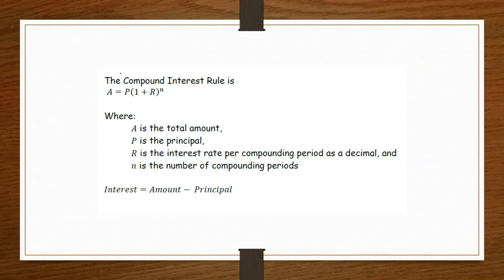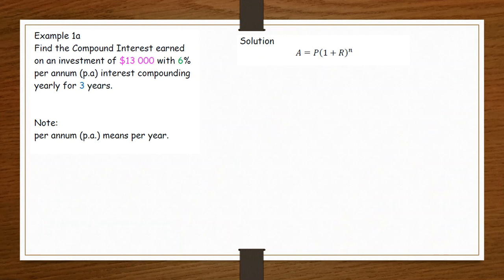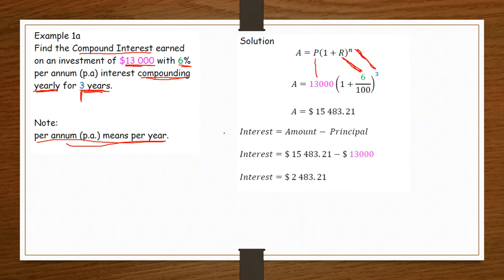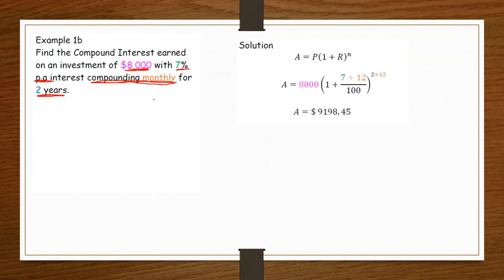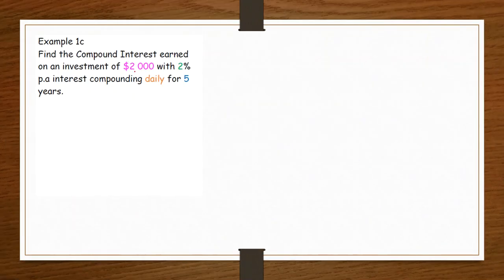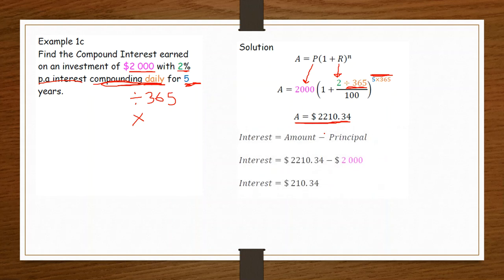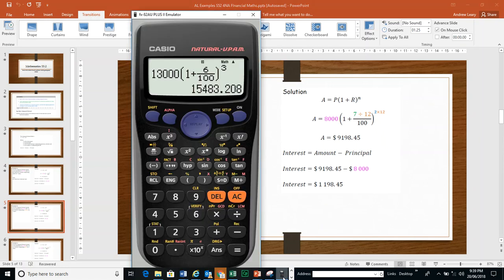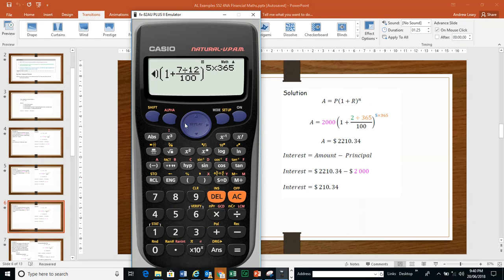AL18 S5 2 4NA Example 1 abc Compound Interest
Example 1 Compounding monthly